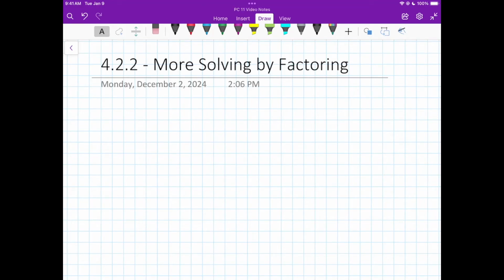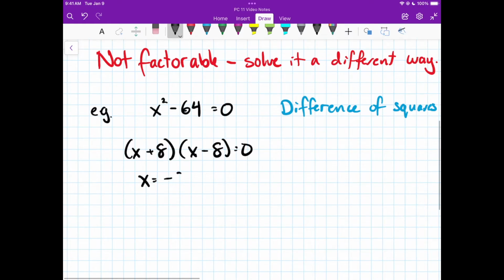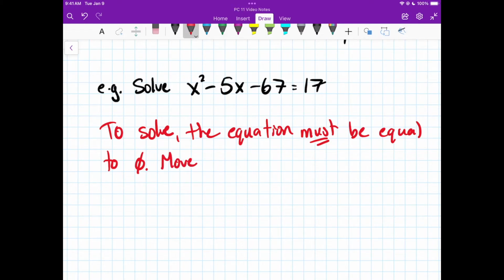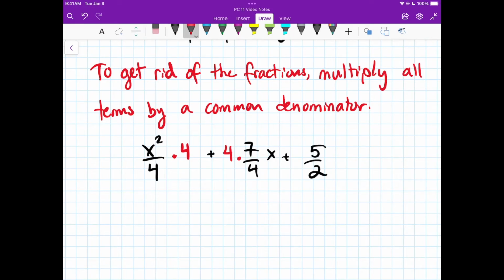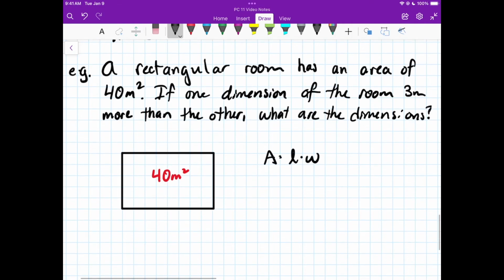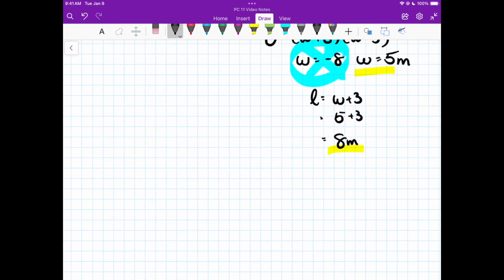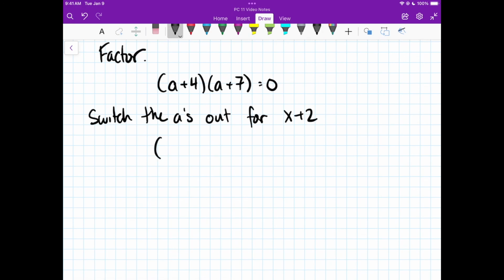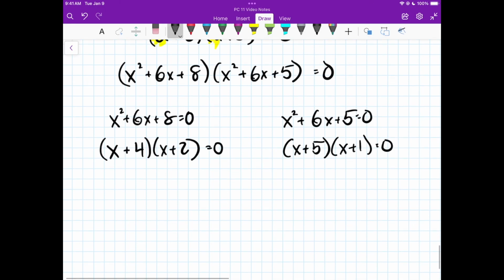Pre-Calculus 11 4.2.2 - Solving Quadratic Equations by Factoring Part 2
Dive deeper into solving quadratic equations using factoring. Learn what it looks like when you have one solution, how to deal with differences of squares, as well as how to handle more advanced problems involving fractions, applications, and dummy variables.

00:00 Introduction
00:27 What does one solution look like when factoring?
01:34 What if you can't factor?
02:37 Solving with a difference of squares
05:06 What if the equation isn't equal to zero?
08:11 Solving with fractions
11:11 Area application problem
15:55 Solving using dummy variables